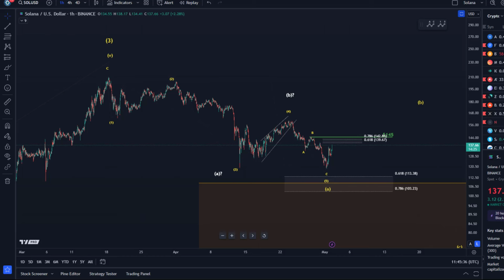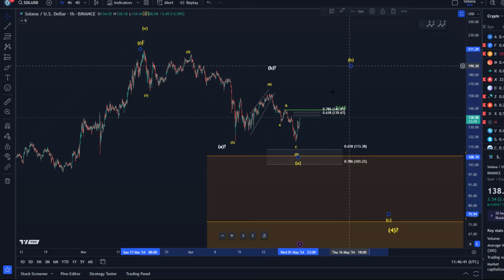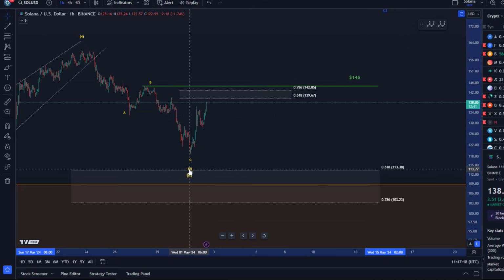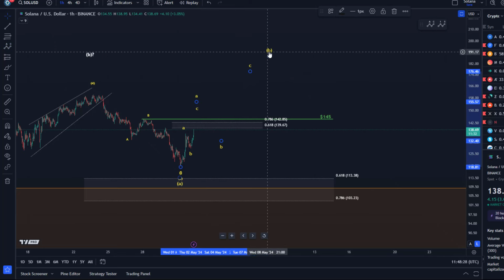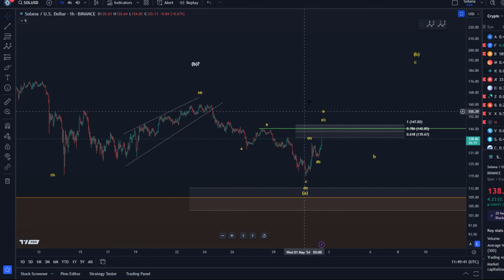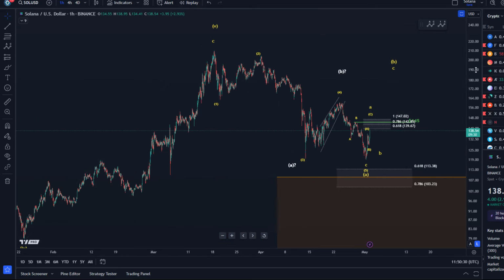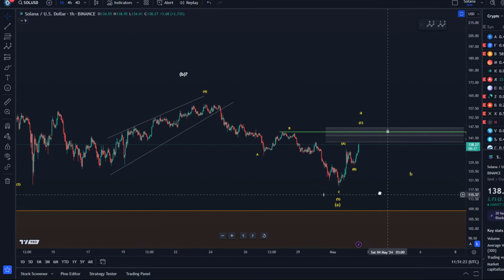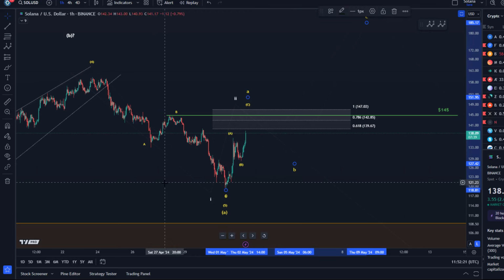Solana Price News Today - Elliott Wave Price Prediction & Technical Analysis, Price Update!